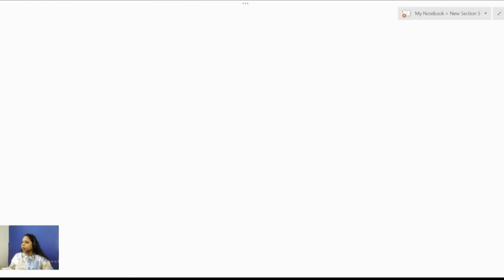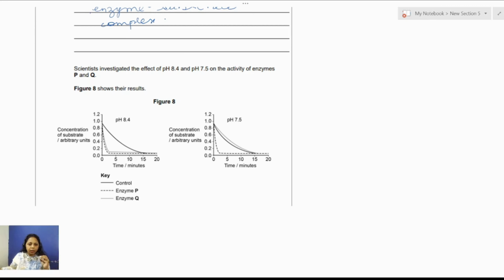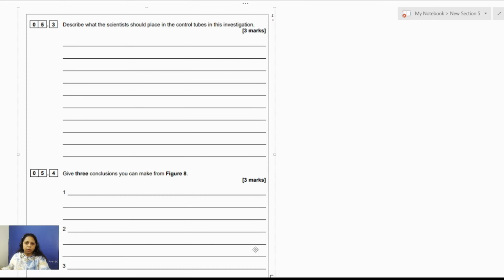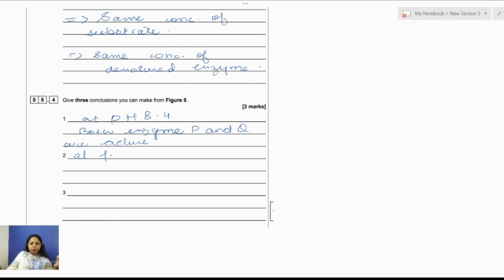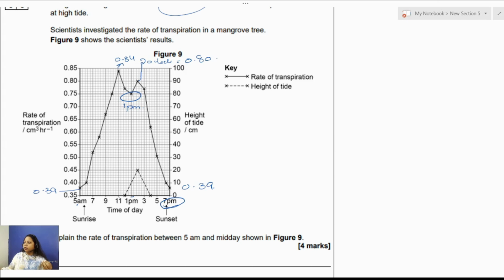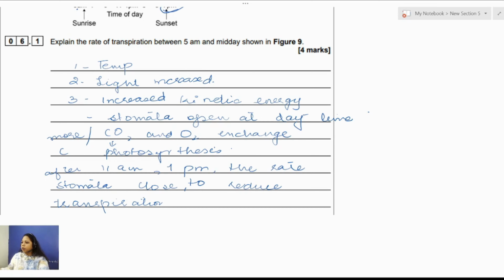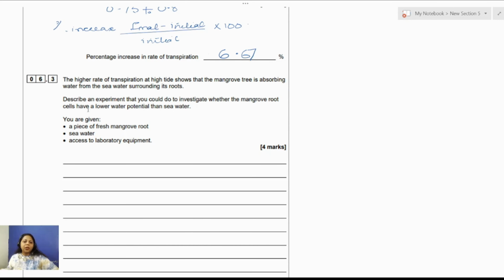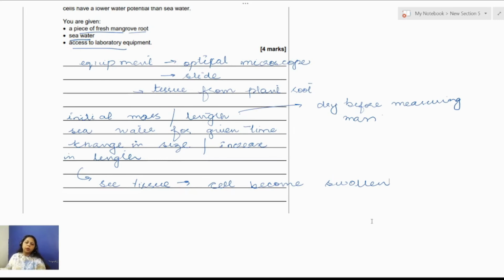A-Level Biology 9700: Enzymes & Water Potential Experiment (Mangrove Roots + pH & Structure)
Welcome to Learn with Miss Sehrish, where A-Level Biology becomes simple and exam-focused! 🌿

In this lesson, Miss Sehrish explains two key A-Level Biology topics often tested in papers — enzyme structure and activity and water potential experiments in mangroves.
Perfect for mastering both biochemistry and plant physiology questions with clarity and precision.

📘 Topics Covered:
🔹 Part 1: Enzymes and Quaternary Structure

What is the quaternary structure of a protein?

How can enzymes with different amino acid sequences catalyse the same reaction?

How pH levels (7.5 & 8.4) affect enzyme activity (with graph interpretation and analysis).

Key exam terms: active site, substrate binding, and enzyme denaturation.

🔹 Part 2: Mangrove Root Experiment

How to design an experiment to test whether mangrove root cells have a lower water potential than sea water.

Step-by-step practical approach using fresh mangrove root, sea water, and lab equipment.

Understanding osmosis, water potential gradients, and plant adaptations to saline environments.

✅ You’ll Learn:

How to write high-scoring 4-mark practical answers.

How to describe enzyme structure and function accurately.

How to link water potential and osmosis to real-world biology examples.

🎓 Ideal for students preparing for:
Cambridge A-Level Biology (9700), Edexcel, AQA, and IB Biology — covering topics on Enzymes, Proteins, Osmosis, and Plant Transport.